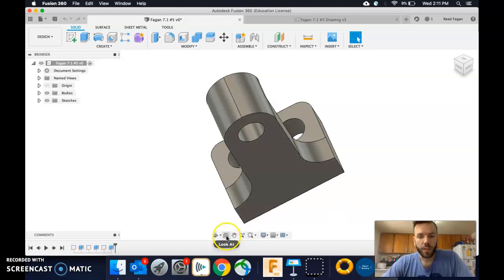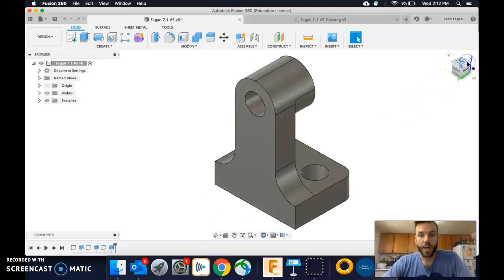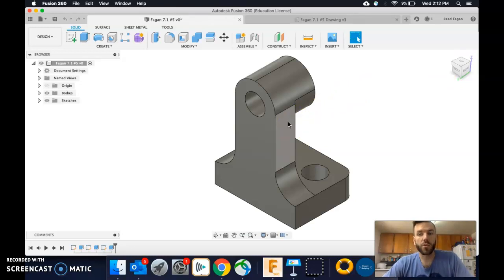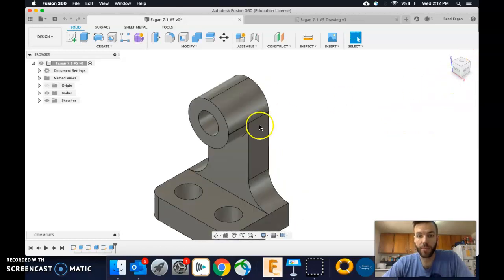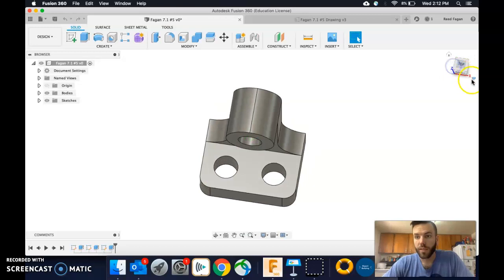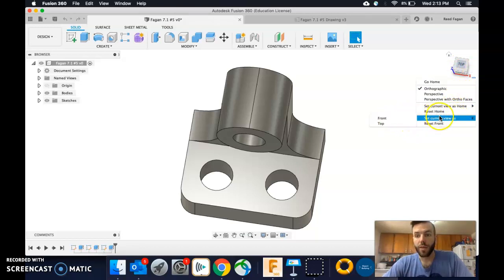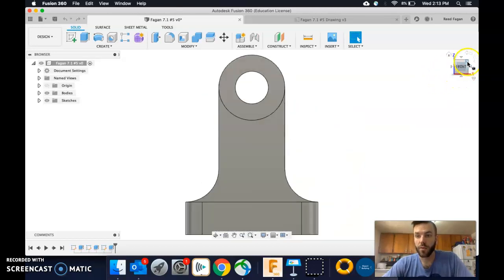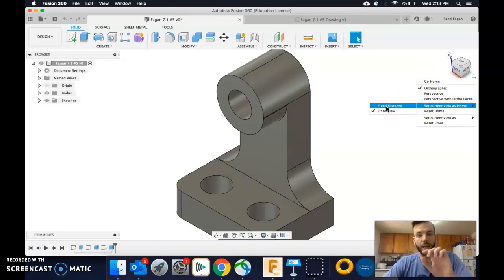Changing Part Orientation in Graphics Window - Fusion 360 20